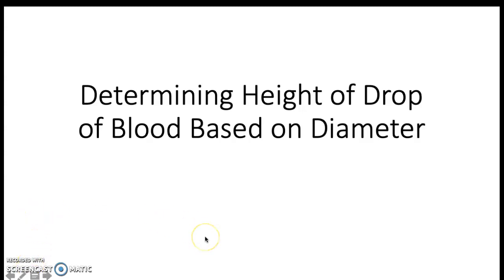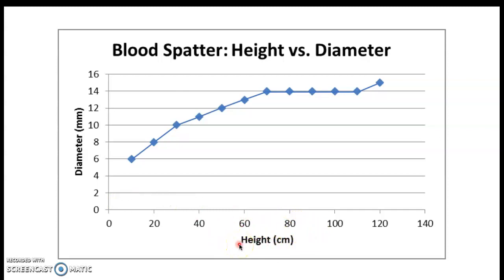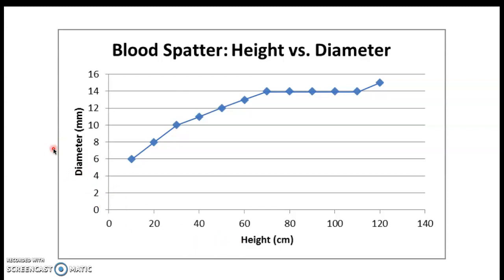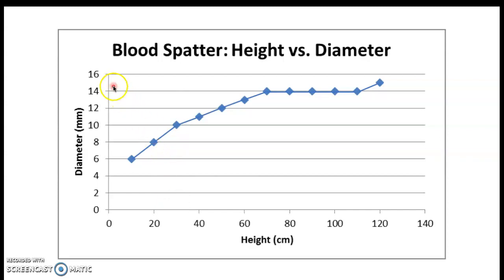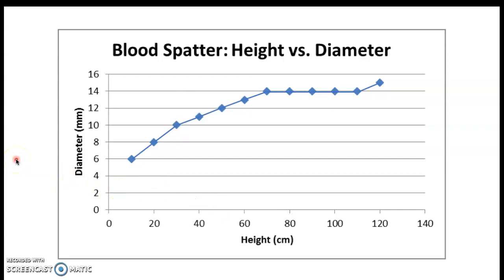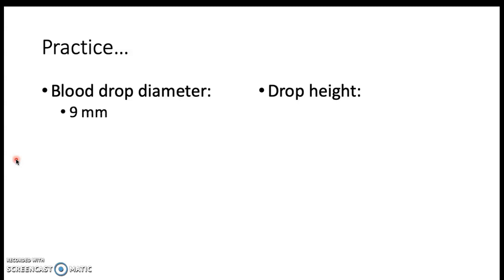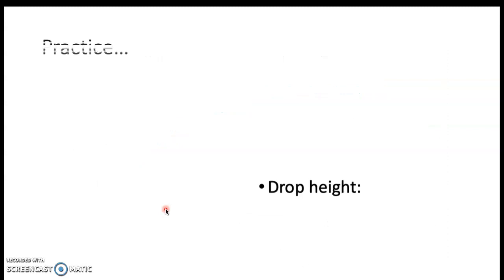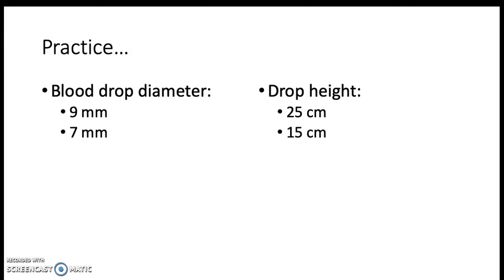Determining Drop Height from Blood Diameter